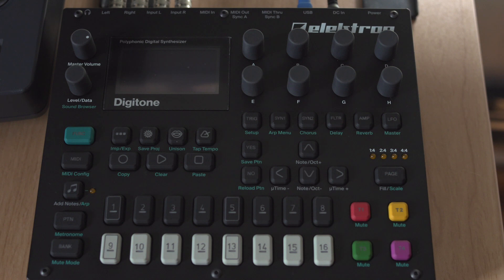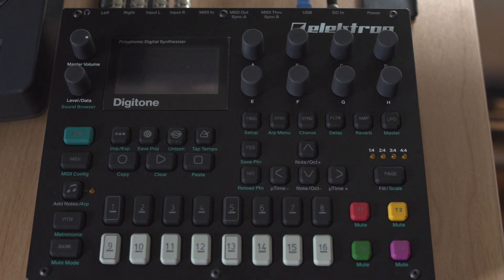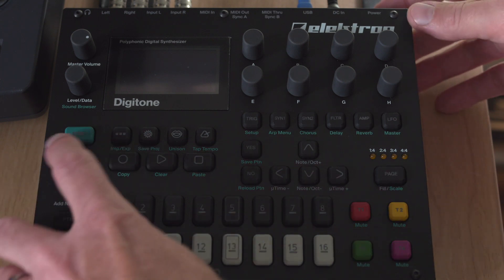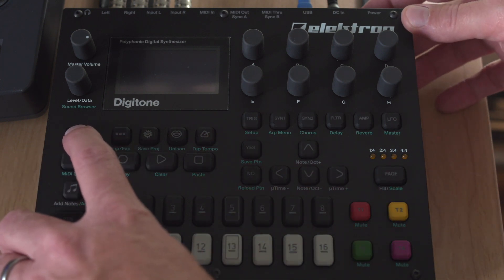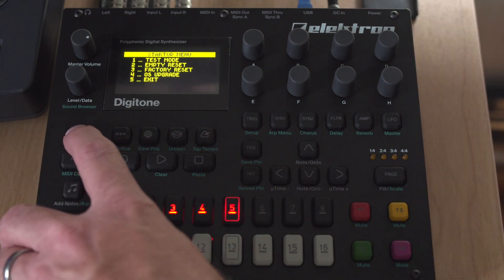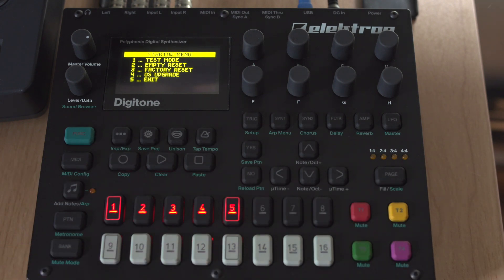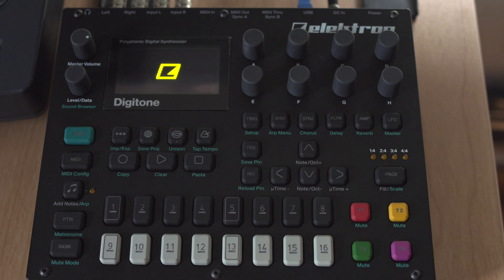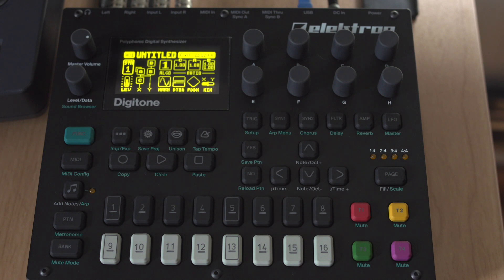Digitone Reset Tracks, Patterns and Sounds TUTORIAL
Start from scratch: This is an easy way to do an empty reset on your Digitone and start over with empty tracks, patterns and sounds.

Don't forget to save your stuff before doing this on your Elektron Digitone!